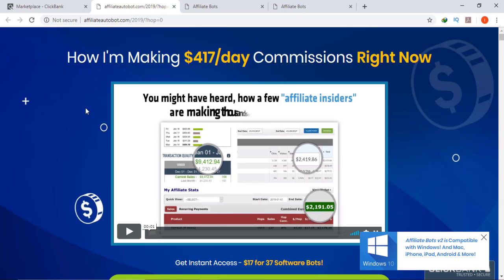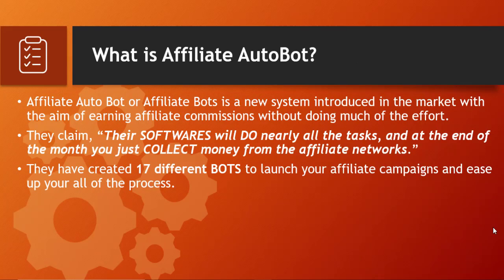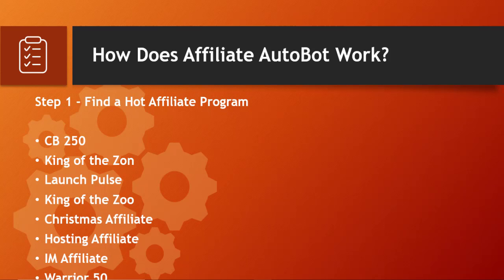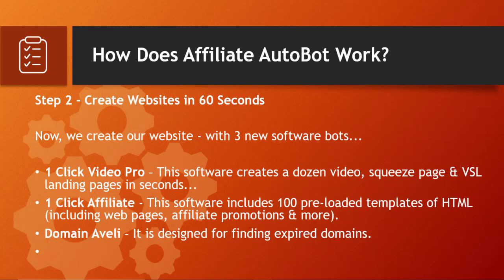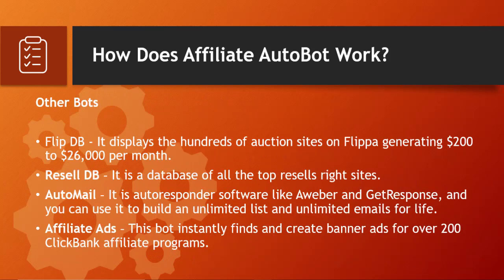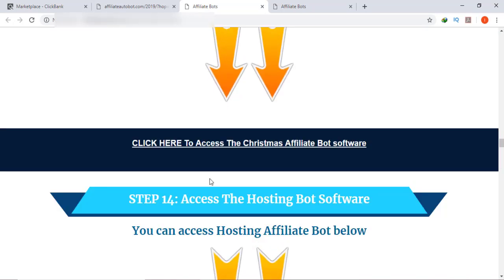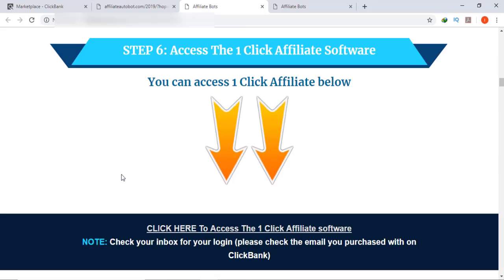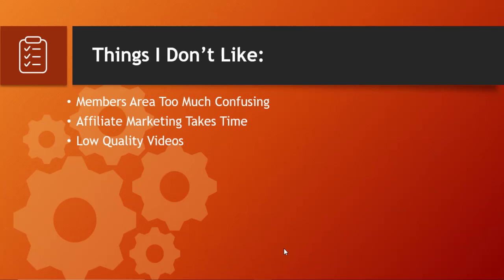Affiliate Autobot Review | Affiliate Bots 2.0 | (Inside Look + Honest Opinion)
Khan Marketing is a channel dedicated for everyone who is looking for building an online business from home.

If you are tired of scams and other rubbish programs, this channel will only provide you the legit opportunities online.